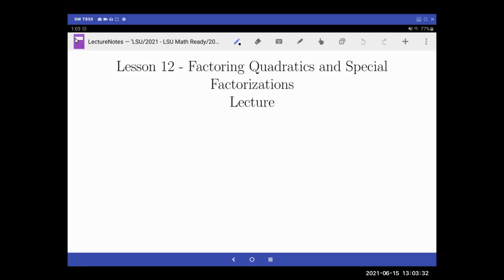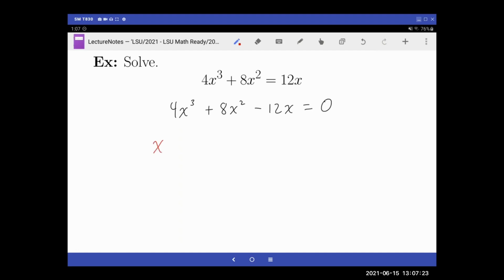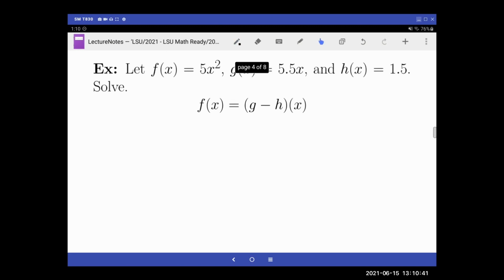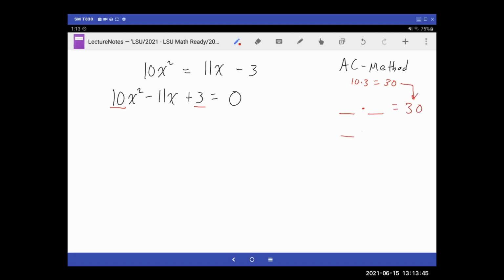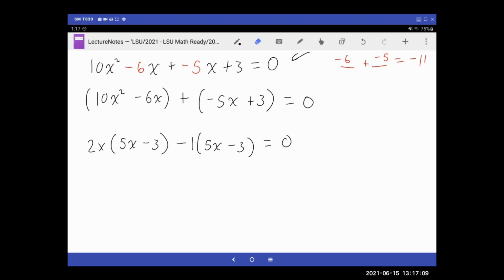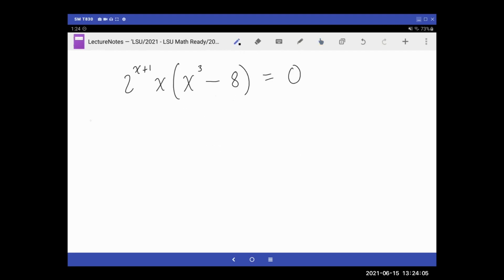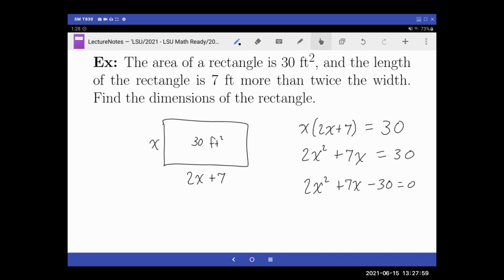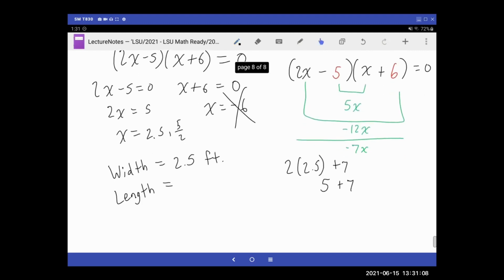Lesson 12 - Factoring Techniques (Quadratics and Sum/Difference of Cubes)